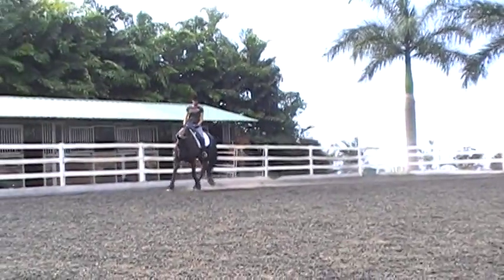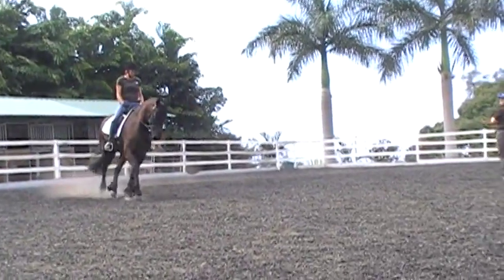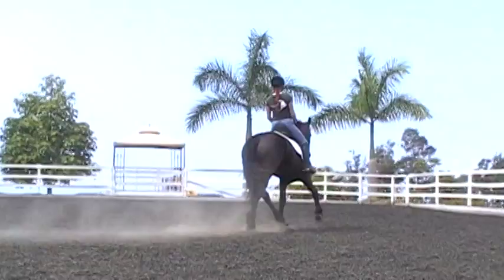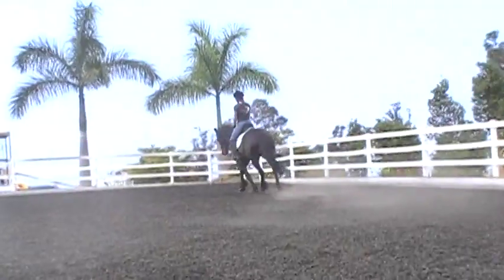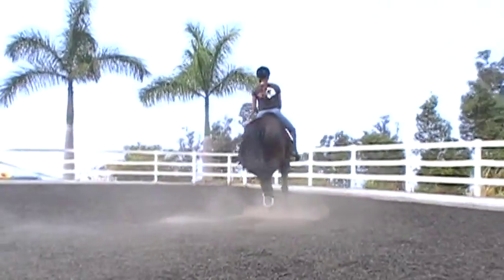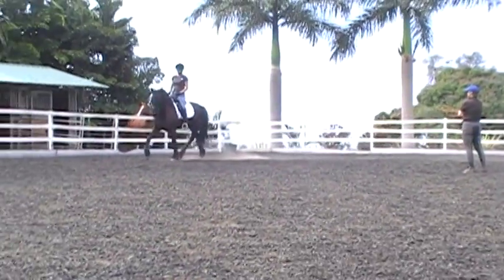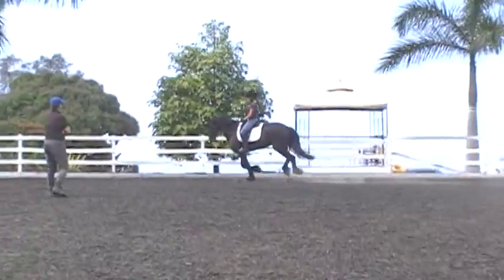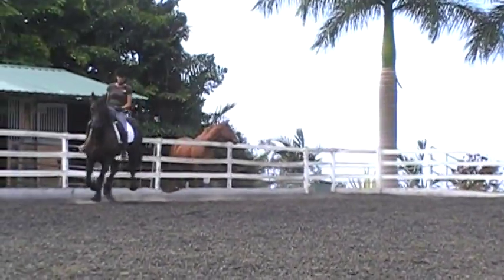Ria Marja H 14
14th of dressage clinic